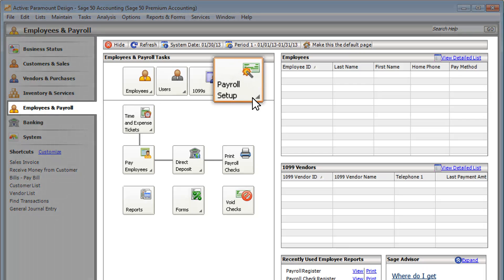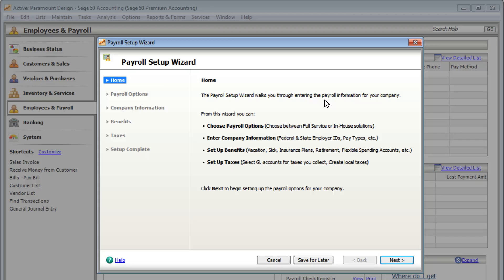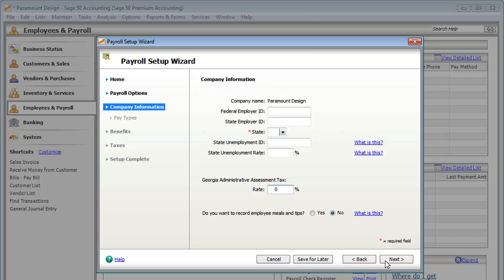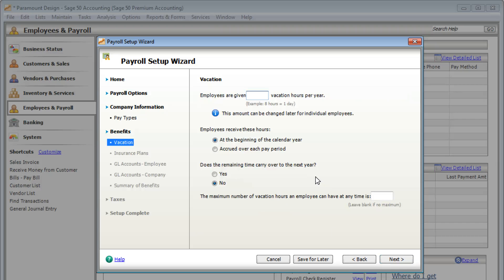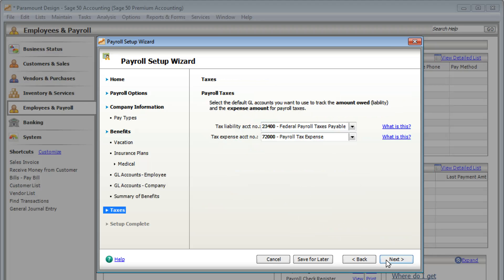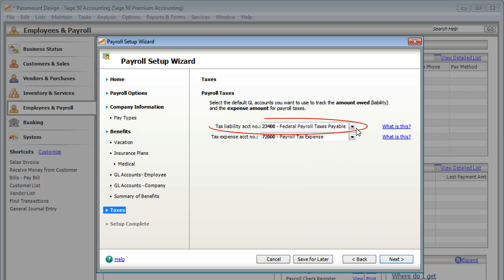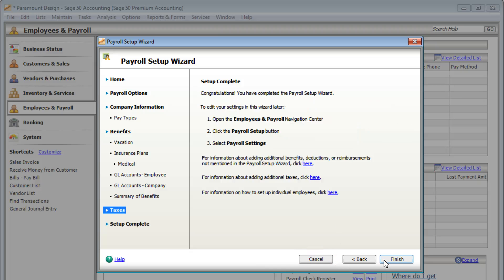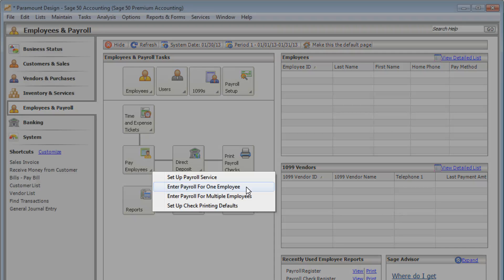Setting Up Your Payroll in Sage 50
The Sage 50 Payroll Setup Wizard walks you through entering your company information, benefits, and taxes.